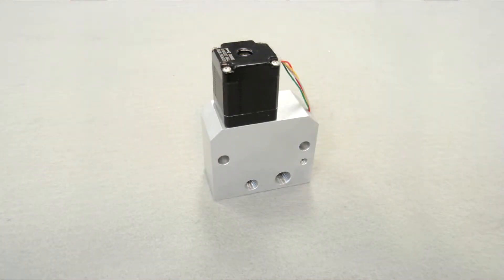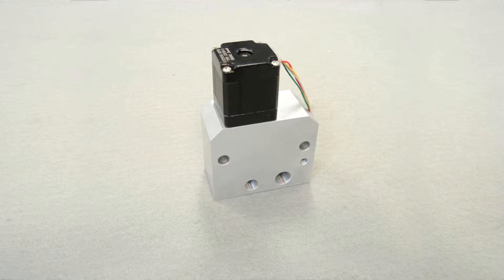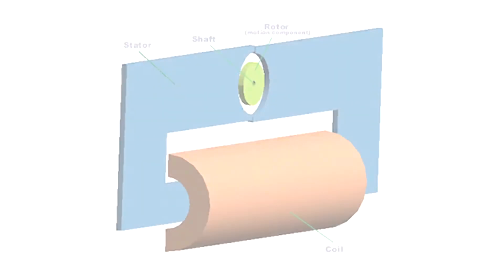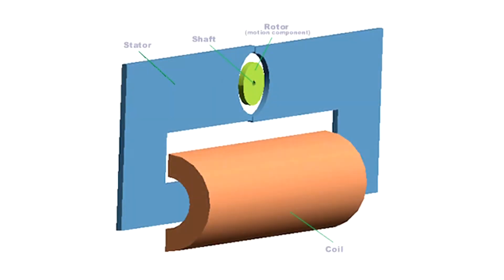Computer Questions & Answers : How Do Stepper Motors Work?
A stepper motor, or step motor, consists of a permanent rotating shaft and electromagnets on stationary points that surround the motor. Find out how stepper motors work by rotating repetitively to deactivated stators with help from a computer and network administration specialist in this free video on stepper motors.